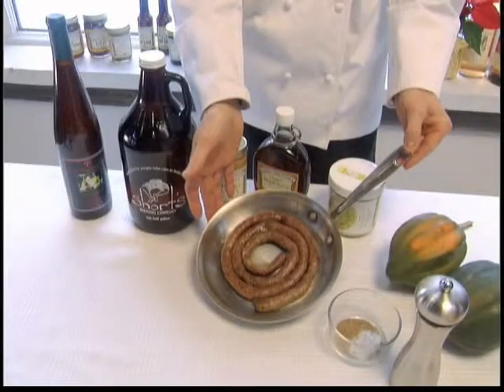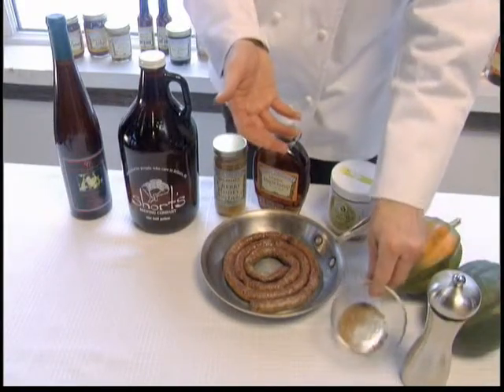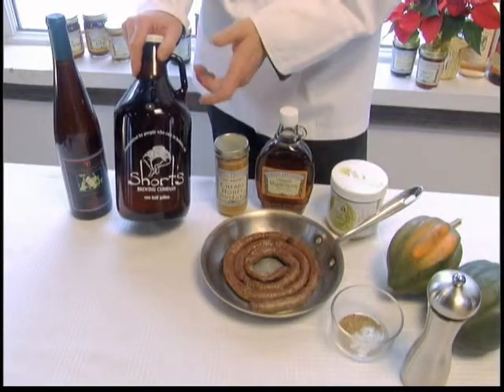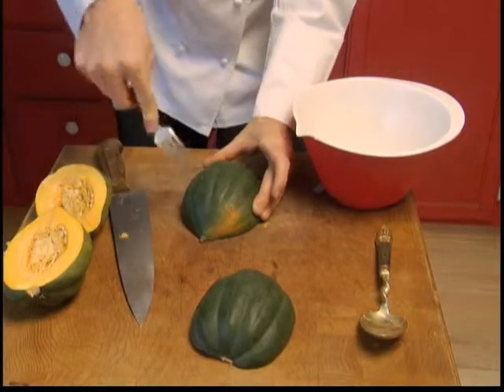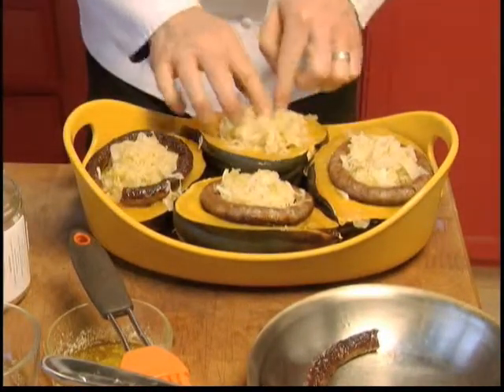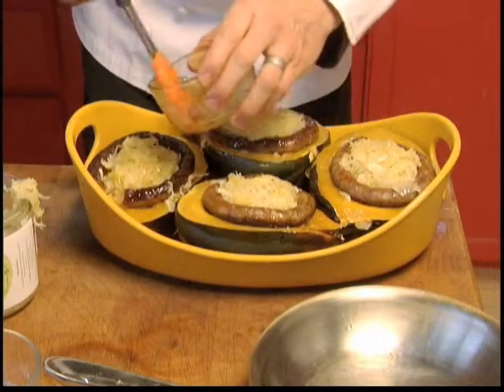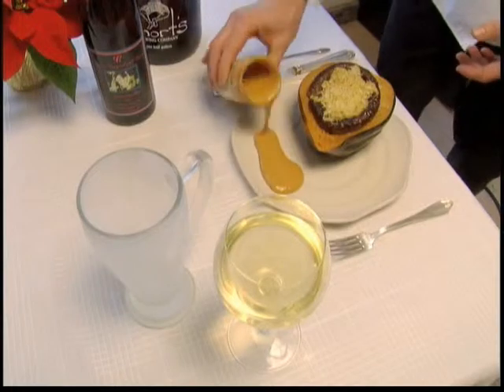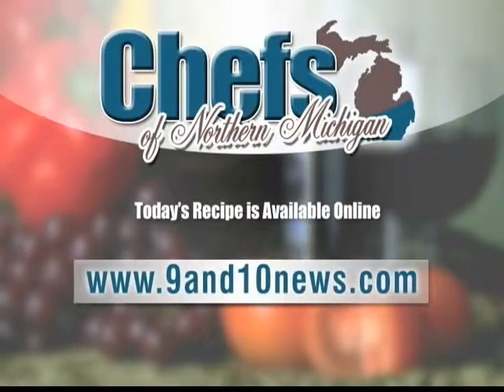Stuffed Acorn Squash Video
This is an easy recipe that makes squash a complete meal.